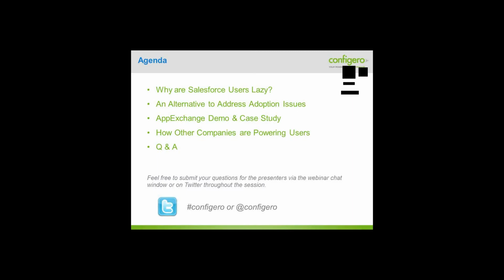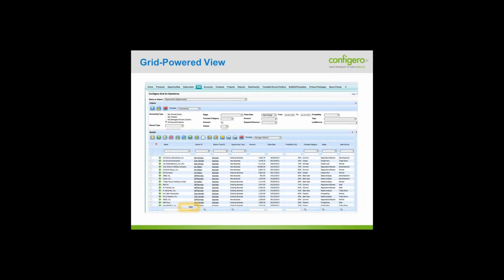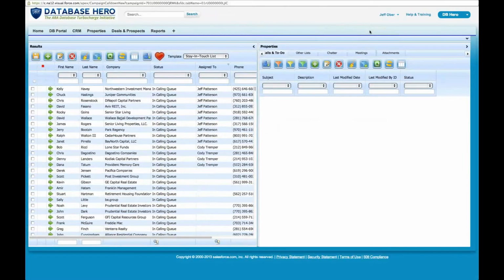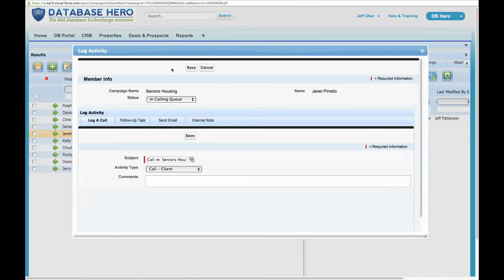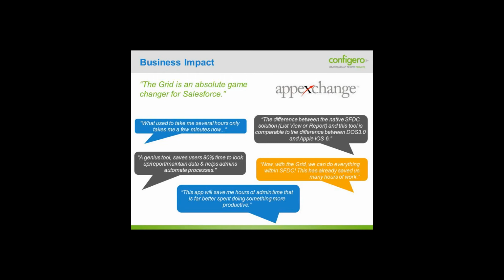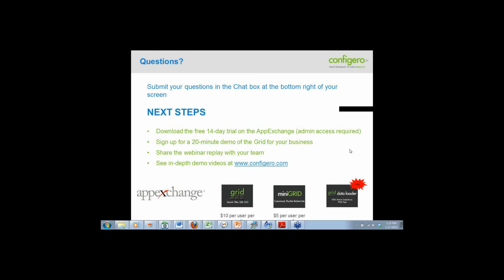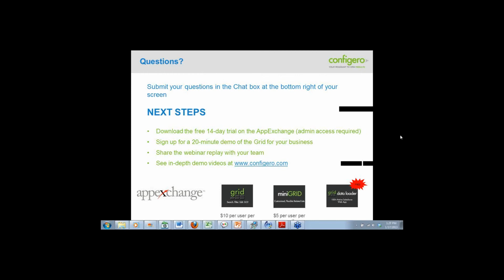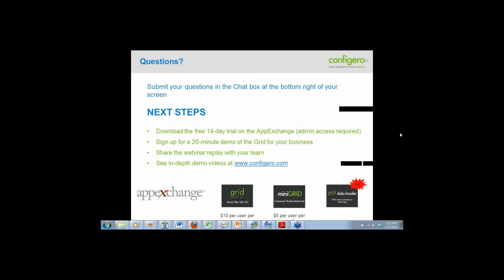Salesforce Webinar Replay: How to Save Users 80% Time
Webinar featuring Salesforce experts discussing using an alternative to limited list and related list views to dynamically search, filter and sort bulk records and perform in-line, pop-up and mass editing across 50,000 records in seconds without leaving the native tool. Featuring a live customer case study and demo and AppExchange reviews.